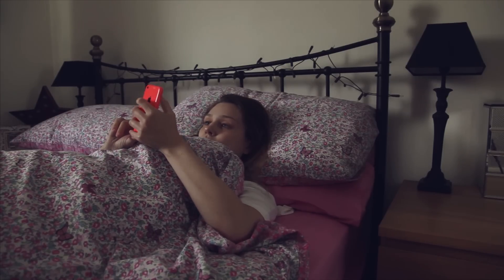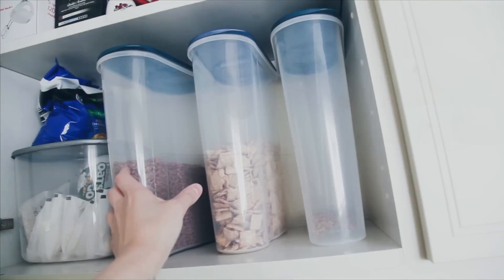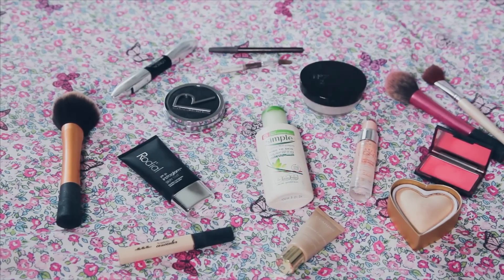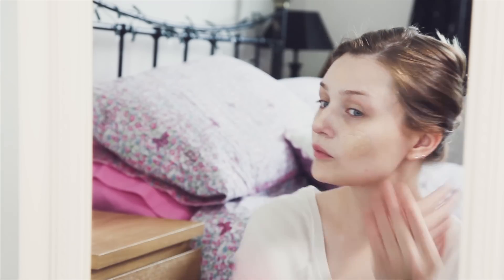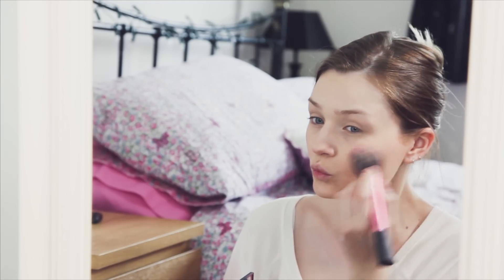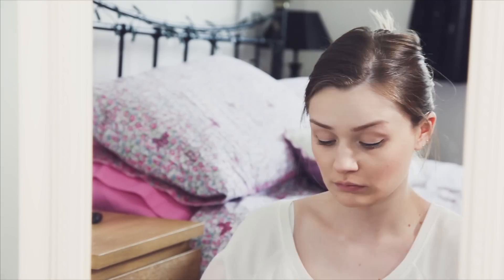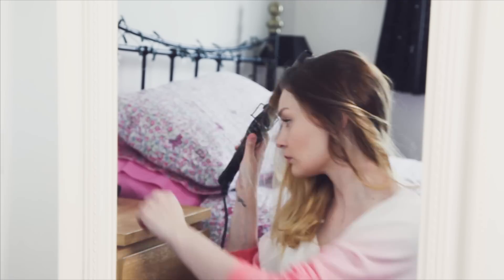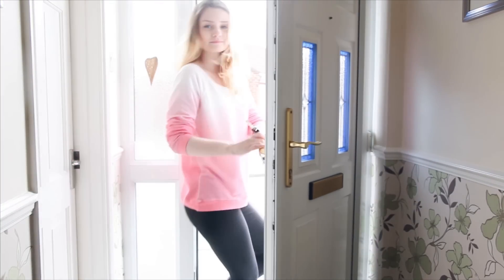MY MORNING ROUTINE | tinytwisst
This was my most requested video on Instagram, so it's only fair I film it! My morning routine, on the weekends - very chilled, easy and a whole lotta' coffee! Enjoy :)
Please thumbs up if you liked this video.

ALSO. I am starting weekly vlogging next month.. so keep your eye out for those! :)

•LINKS•

•MUSIC•

Background - Youtube Music Archive

Some items in my videos are sometimes gifted to me by PR's. I would never post about an item unless I would recommend it to a friend, so you can be sure to have my full honest opinion. This is an unsponsored video & made only for love!